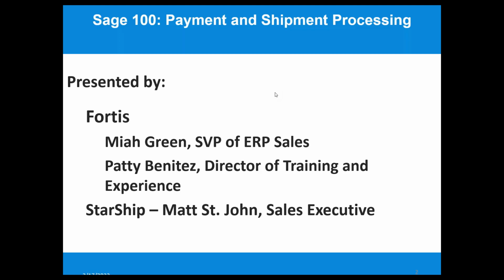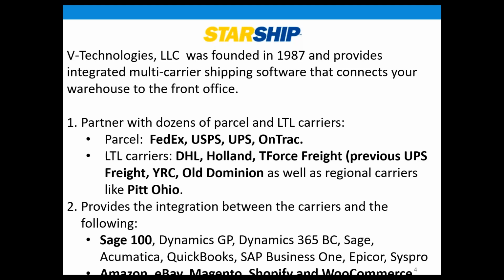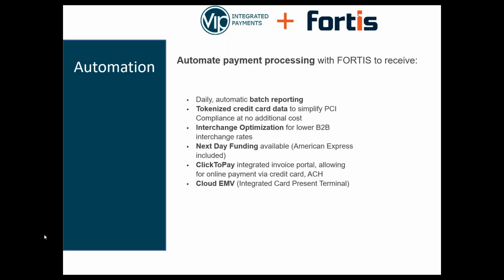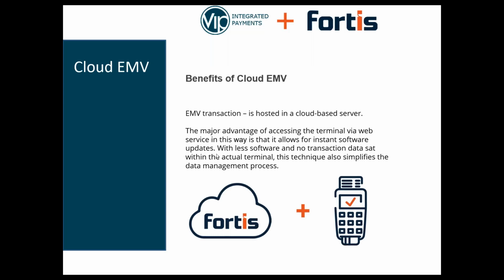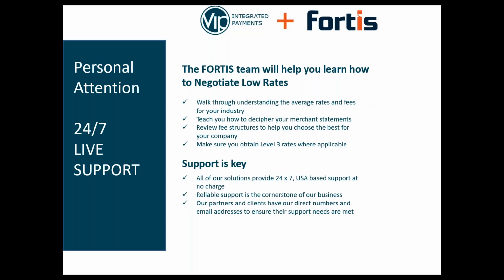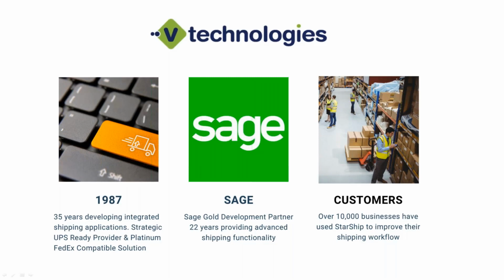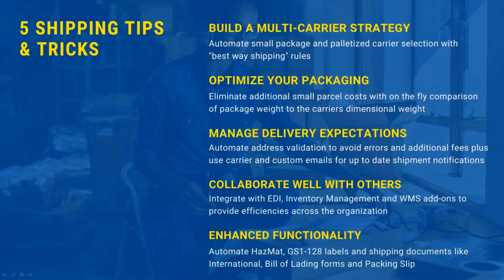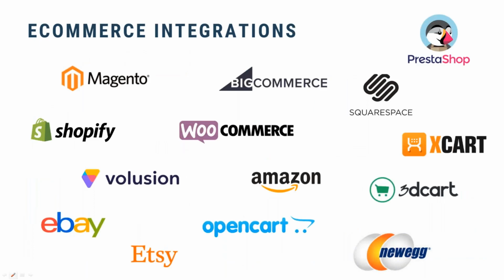Sage 100 Consultant: Payment and Shipment Processing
Sage 100 consultant: Join payments processing expert Miah Green and shipping automation expert Matt St. John for an informative discussion to learn how to process payments and shipments in Sage 100 with the lowest payment and carrier rates all while meeting customer demand and satisfaction requirements.  Note, this will be a live interactive discussion so please come with questions.